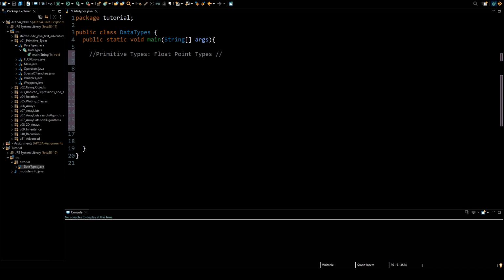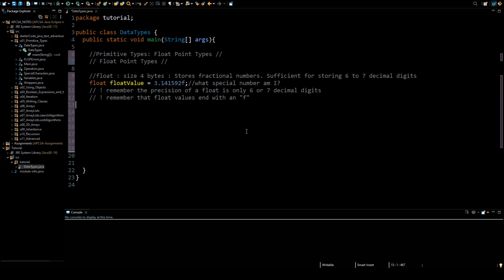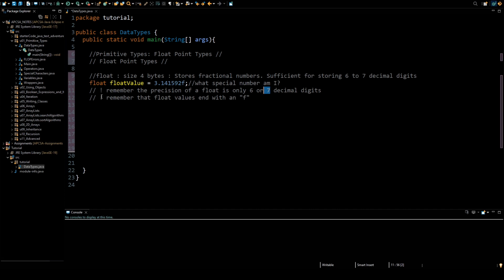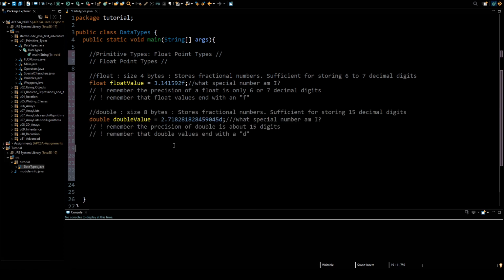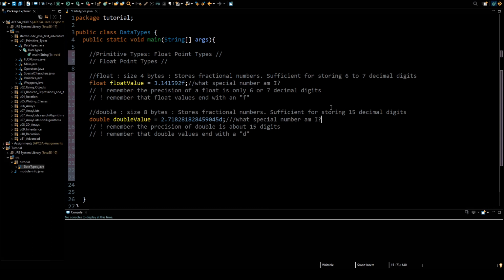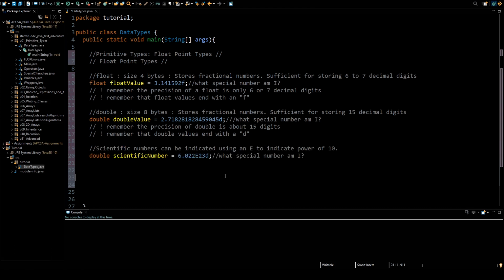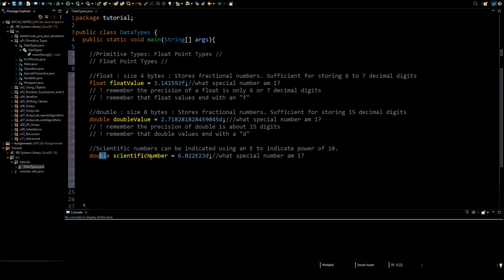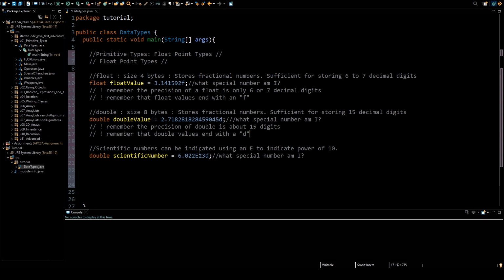Data Types: Floats